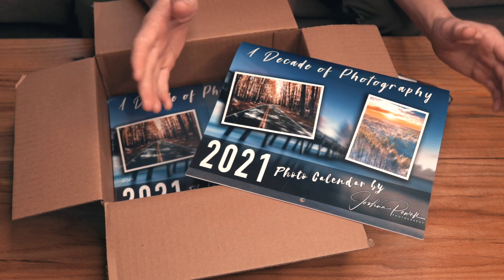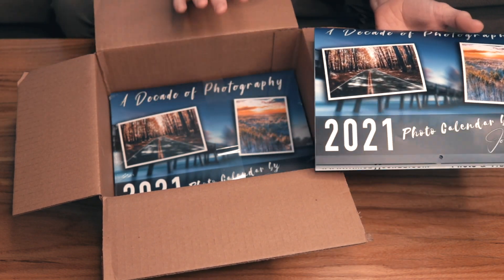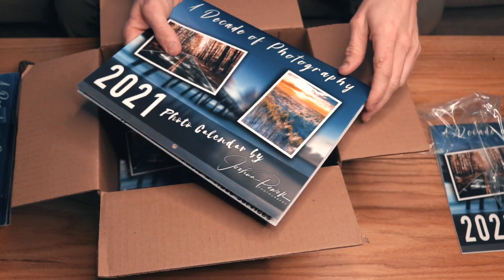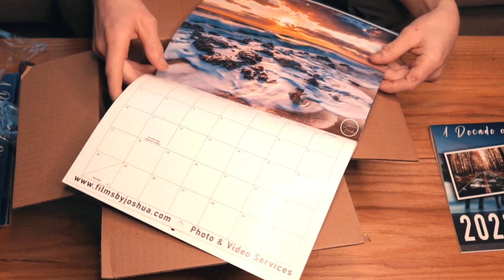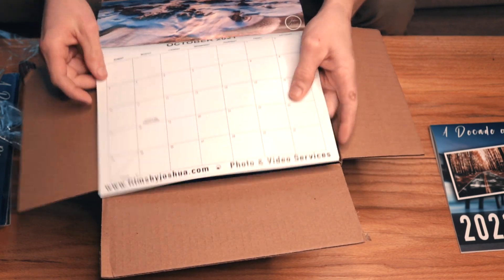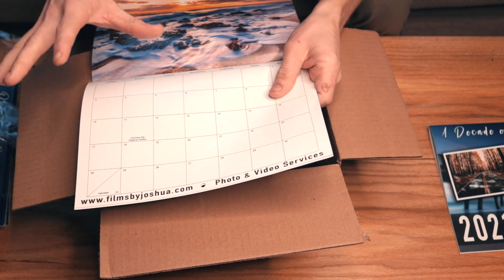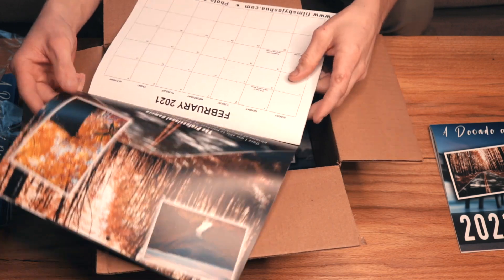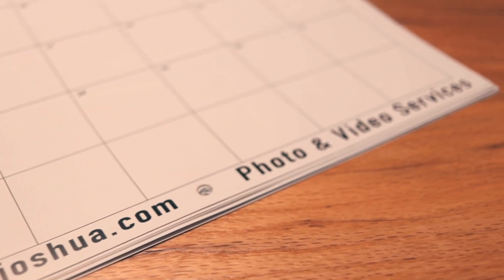smartpress com 2021 Saddle Stitch Calendar Review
MY GEAR:
DJI Mavic Pro 2
Canon 80D
Canon 70D
Gorilla Pod
Canon 10-18mm
Canon 24-70
Canon 24mm
Canon 55-250
Sennheiser Lavalier Mic